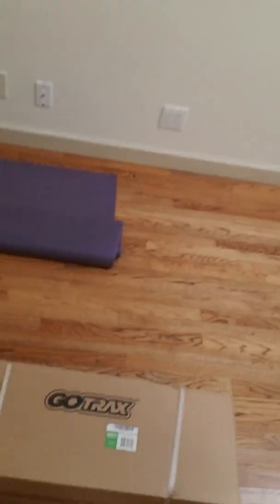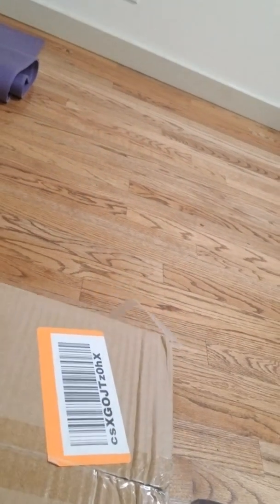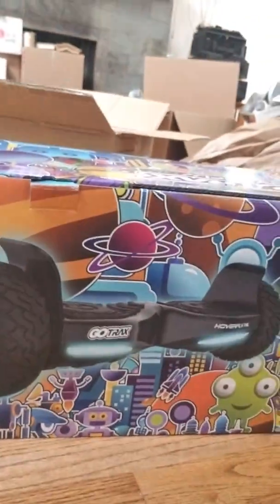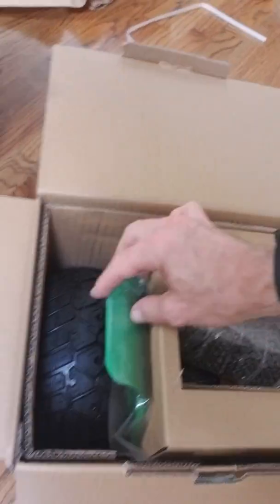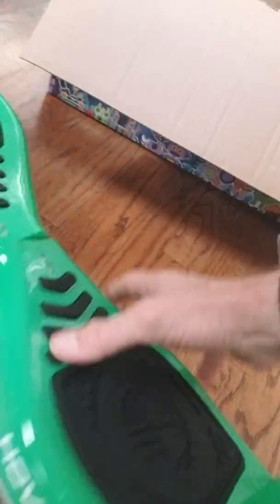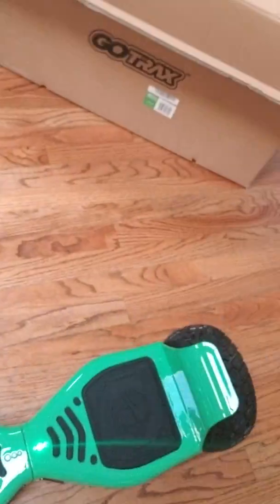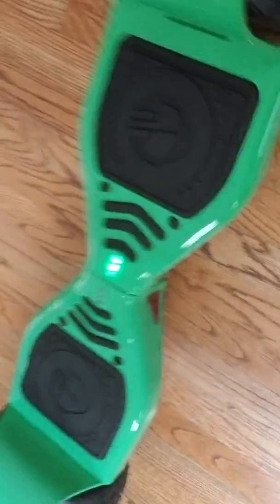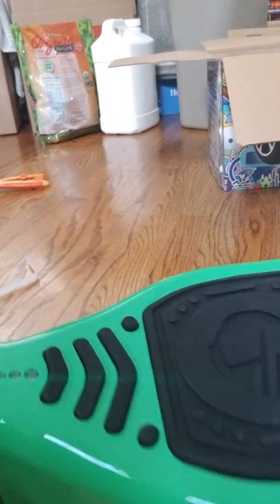Unboxing gotrax hoverfly XL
Unboxing new hoverboard in the midst of packing and moving a house and two kids